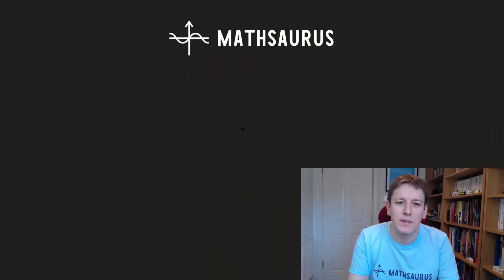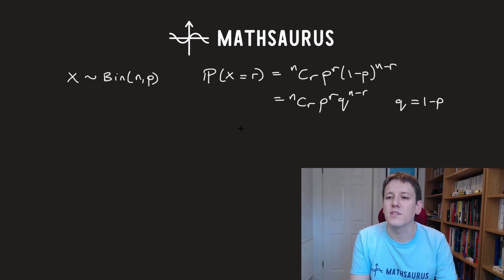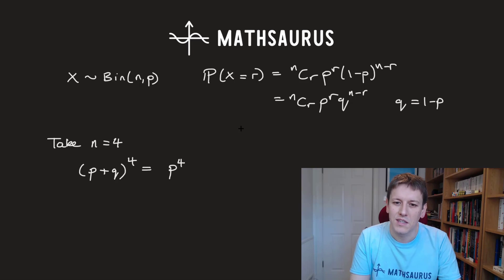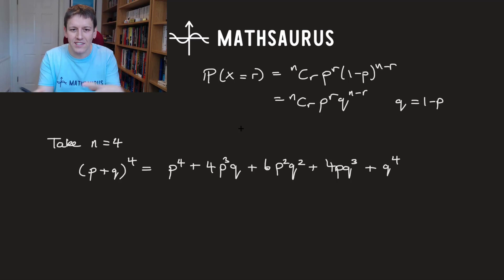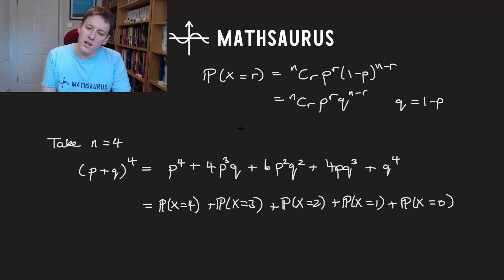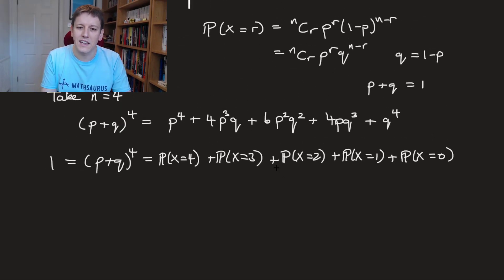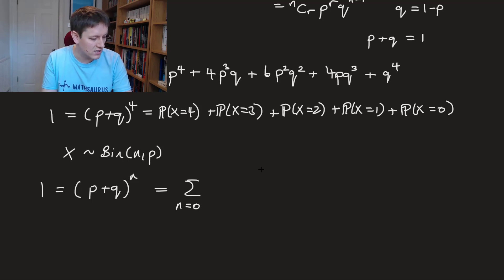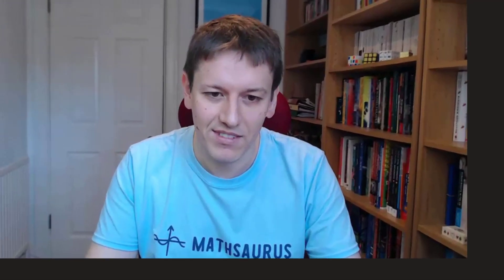This elegant proof will make you understand the hidden structure of binomial probabilities!